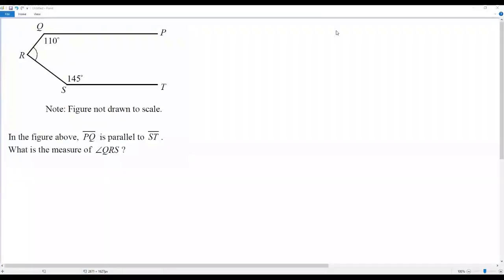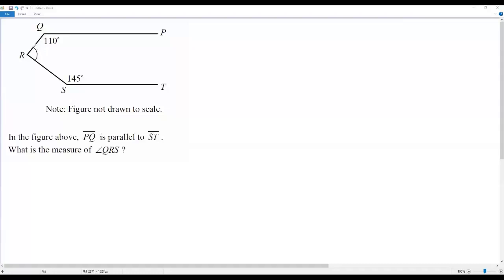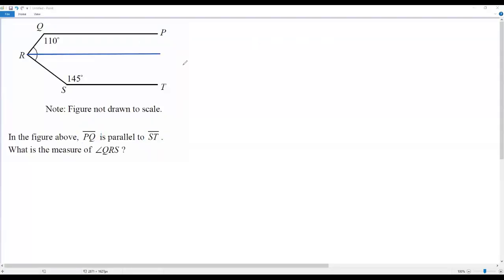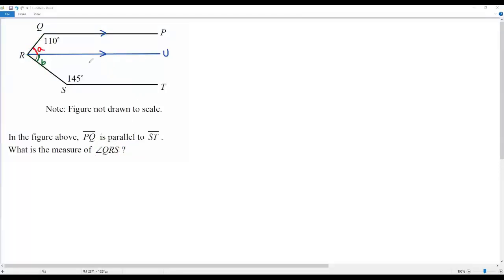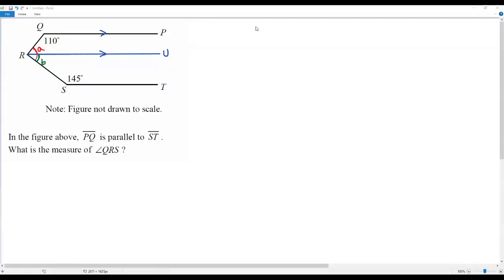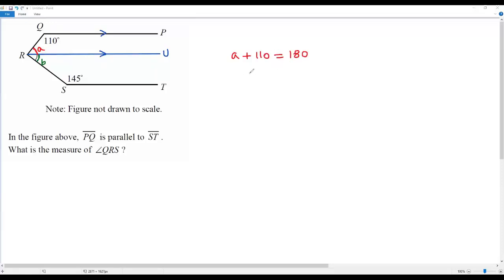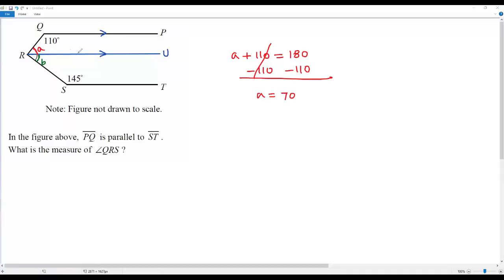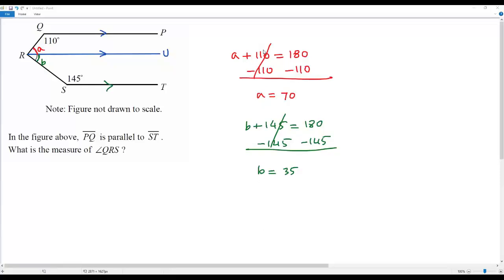Geometry (Angles)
In the figure above, PQ is parallel to ST. What is the measure of ∠QRS?